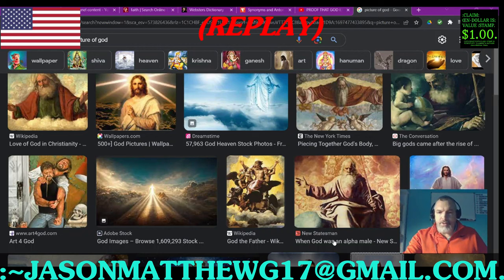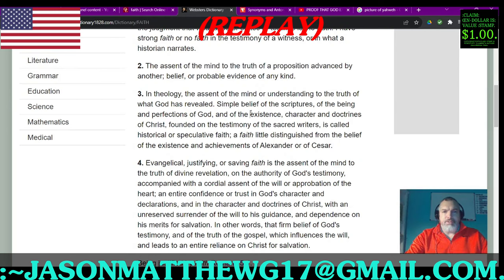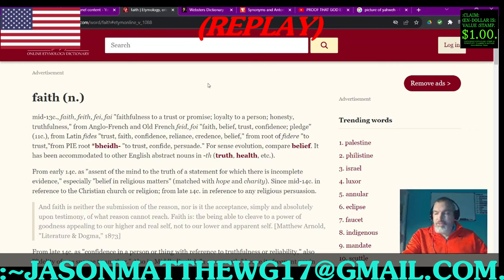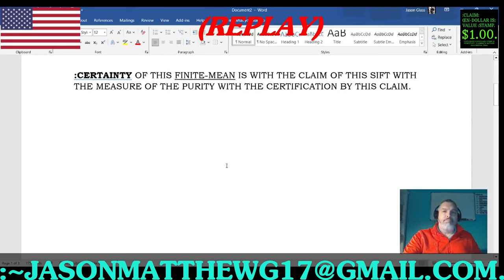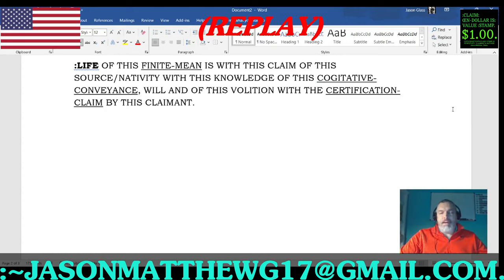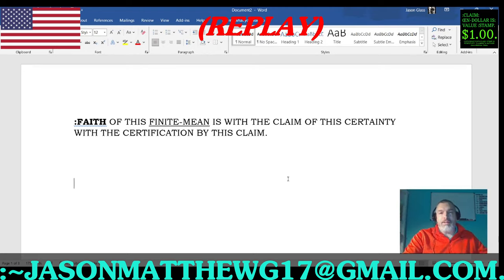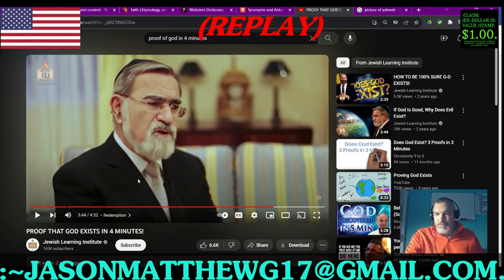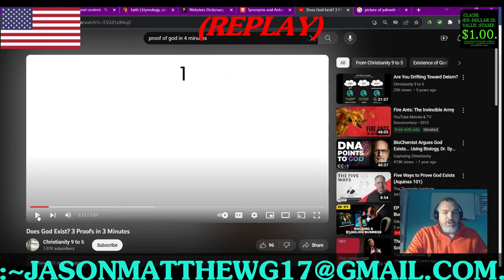:TIKTOK-LIVESTREAM-~21: GOD/GRAMMAR, ~01[Replay].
FOR THE LIVE-STREAM[replay].
:~1– FOR THIS CLAIMANT'S-KNOWLEDGE OF THE FACTS IS WITH THE FUNCTION-CLAIM OF THIS VIDEO WITH THE KNOWLEDGE-CULTIVATION OF THE VIEWER WITH THE SHARE BY THIS CLAIMANT AND BY THIS VIDEO-HOST, Jason-Matthew[: Glass].
:~4b– :COPY-RIGHT/COPY-CLAIM: THUMBNAIL/VIDEO/MUSIC IS: PERPETUITY :CLAIMANT/CREATOR, Jason-Matthew[: Glass].